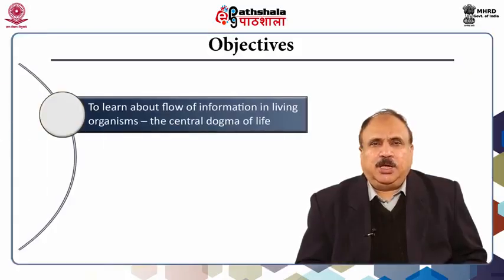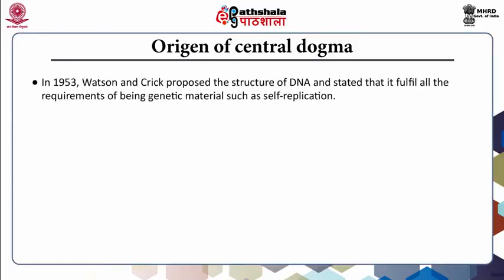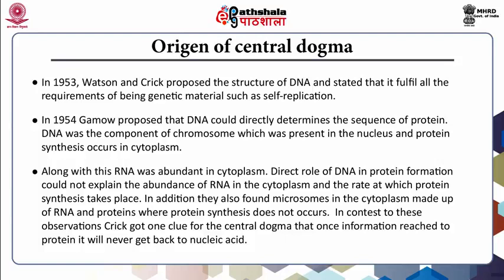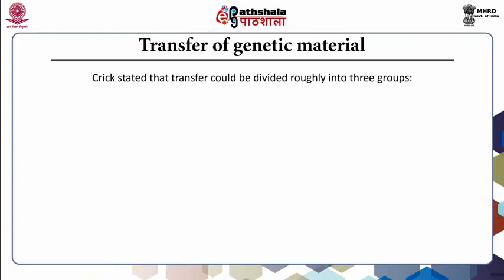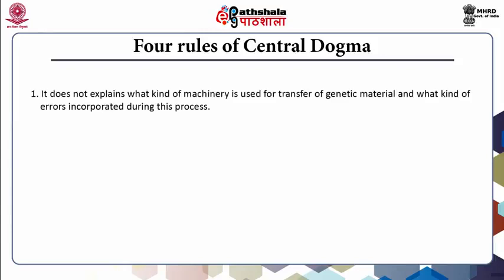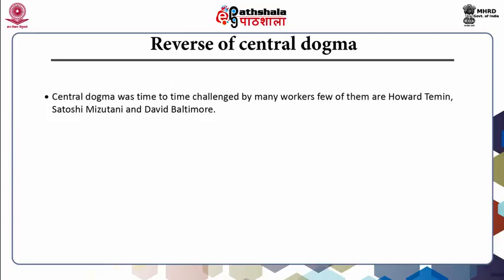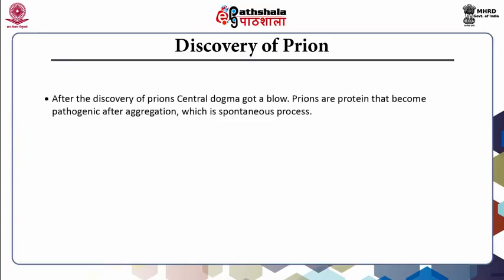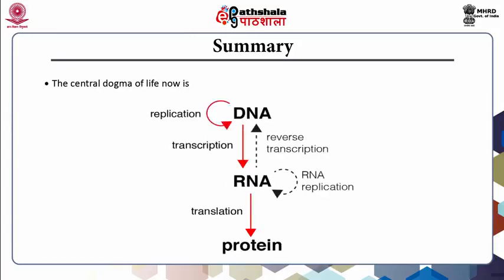CENTRAL DOGMA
Subject: Biochemistry